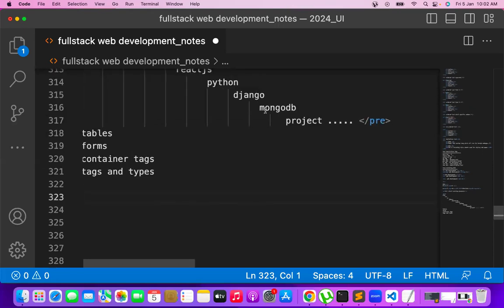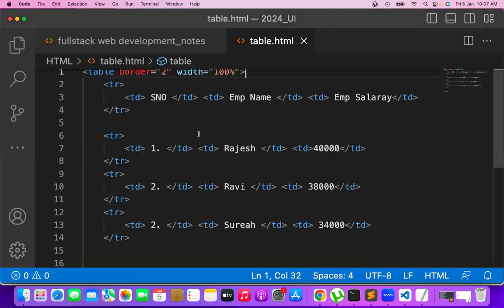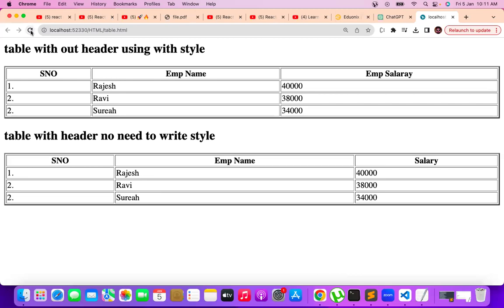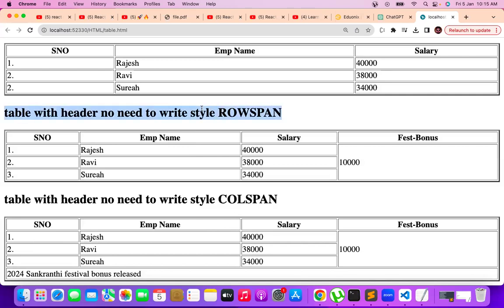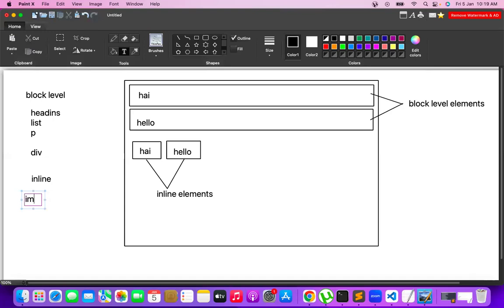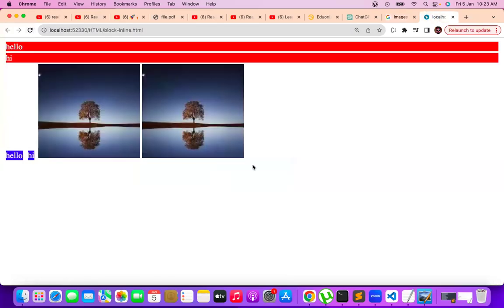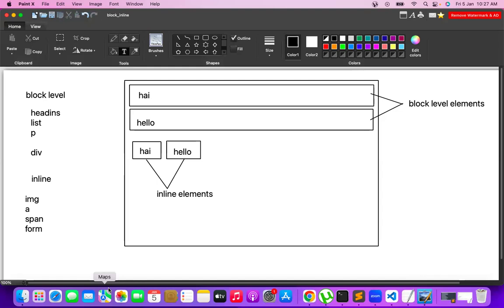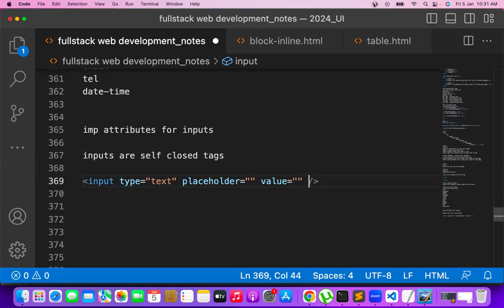#5 (FULLSTACK-ML-DL-AI) #2024 HTML-Session #5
React Tutorial
ReactJS Basics,
React Components,
React Props and State,
React Hooks,
React Router,
React Context API,
React Forms,
React Redux,
React Lifecycle Methods,
React Events,
React Testing,
React Project Structure,
React CSS-in-JS,
React Material-UI,
JavaScript Tutorial,
Learn JavaScript,
JavaScript Basics,
JavaScript Programming,
JavaScript Examples,
JavaScript for Beginners,
Advanced JavaScript,
JavaScript Functions,
JavaScript DOM Manipulation,
JavaScript Events,
JavaScript ES6,
Node.js Tutorial,
React.js Tutorial,
Angular.js Tutorial,
Vue.js Tutorial,
JavaScript Projects,
JavaScript Coding,
JavaScript Development,
JavaScript Frameworks,
Frontend Development,
Backend Development,